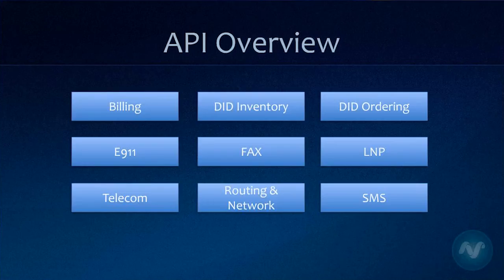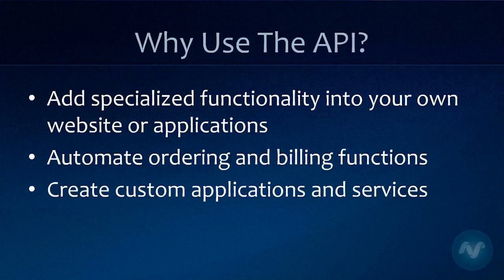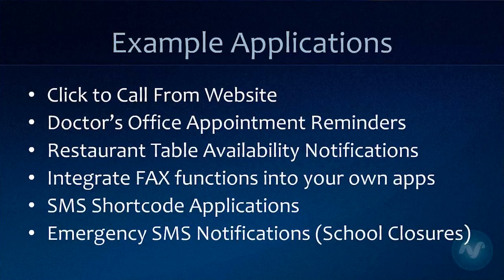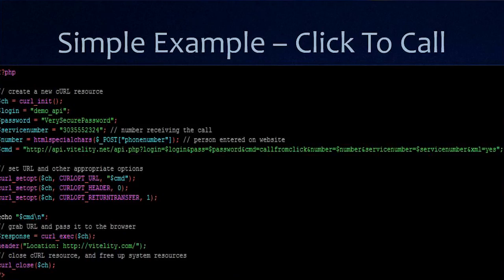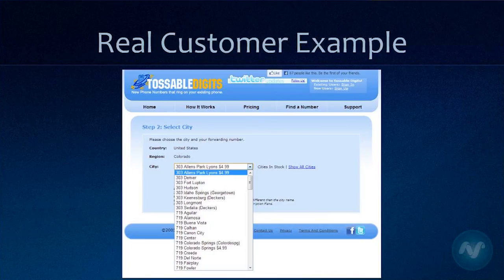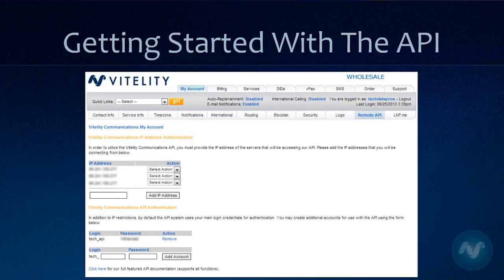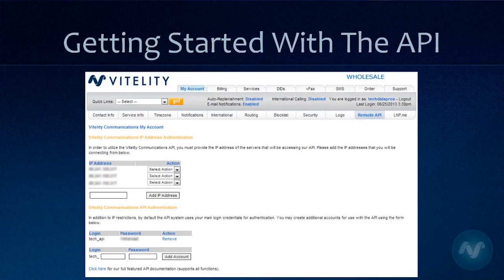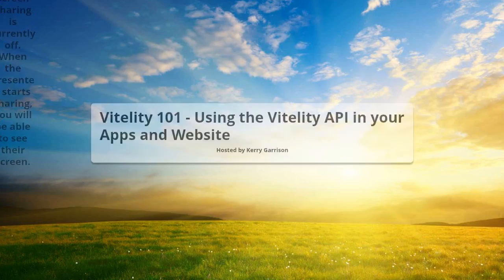Vitelity 101 Using The Vitelity API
This is the recording of the July 17th 2013 webinar that discusses the Vitelity API functions.